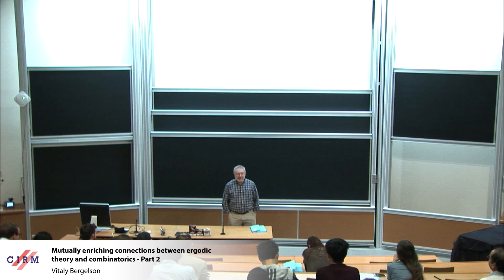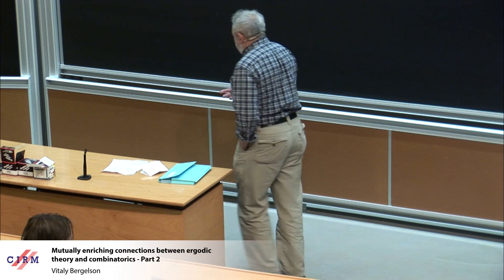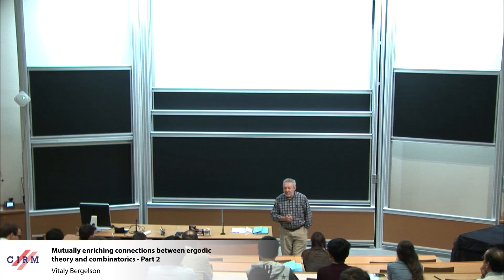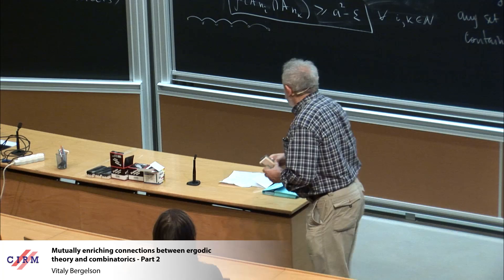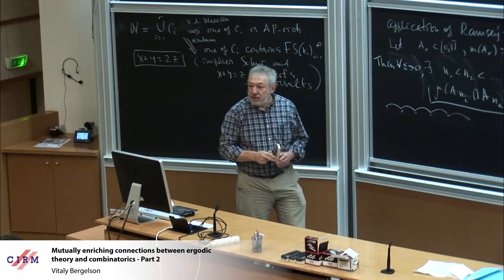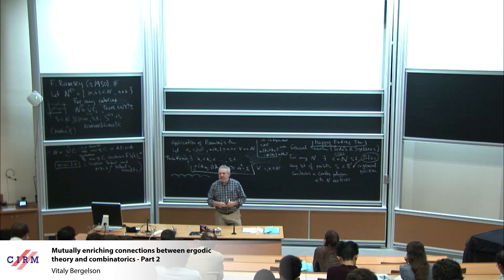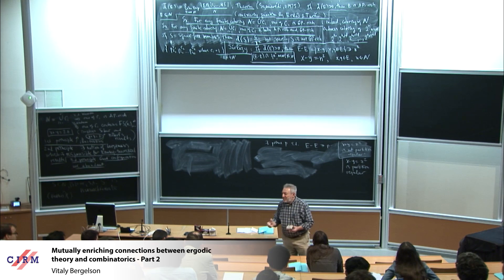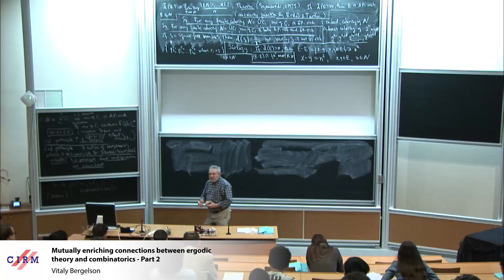Vitaly Bergelson: Mutually enriching connections between ergodic theory and combinatorics - part 2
Abstract : * The early results of Ramsey theory :

Hilbert's irreducibility theorem, Dickson-Schur work on Fermat's equation over finite fields, van der Waerden's theorem, Ramsey's theoremand its rediscovery by Erdos and Szekeres.

* Three main principles of Ramsey theory :

First principle: Complete disorder is impossible. Second principle: Behind every 'Partition' result there is a notion of largeness which is responsible for a 'Density' enhancement of this result. Third principle: The sought-after configurations which are always to be found in large sets are abundant.

* Furstenberg's Dynamical approach :

Partition Ramsey theory and topological dynamics Dynamical versions of van der Waerden's theorem, Hindman's theorem and Graham-Rothschild-Spencer's geometric Ramsey. Density Ramsey theory and Furstenberg's correspondence principle Furstenberg's correspondence principle. Ergodic Szemeredi's theorem. Polynomial Szemeredi theorem. Density version of the Hales-Jewett theorem.

* Stone-Cech compactifications and Hindman's theorem :

Topological algebra in Stone-Cech compactifications. Proof of Hind-man's theorem via Poincare recurrence theorem for ultrafilters.

* IP sets and ergodic Ramsey theory :

Applications of IP sets and idempotent ultrafilters to ergodic-theoretical multiple recurrence and to density Ramsey theory. IP-polynomial Szemeredi theorem.

* Open problems and conjectures

If time permits: * The nilpotent connection, * Ergodic Ramsey theory and amenable groups

Recording during the thematic Jean-Morlet Chair doctoral school: "Spectral Theory of Dynamical Systems and Related Topics" the October 18, 2016 at the Centre International de Rencontres Mathématiques (Marseille, France)